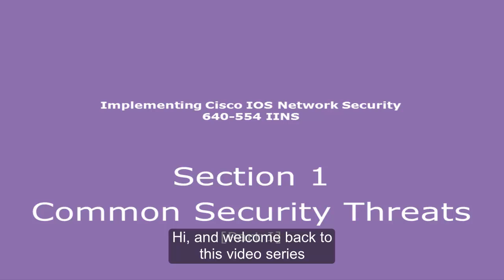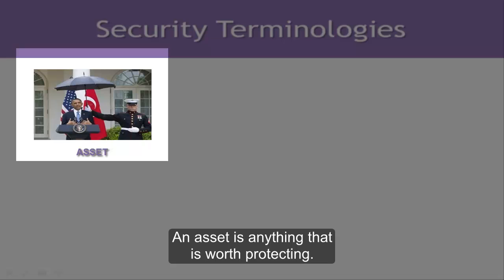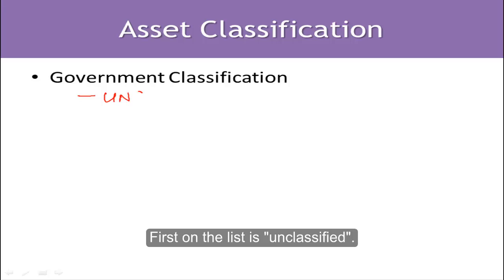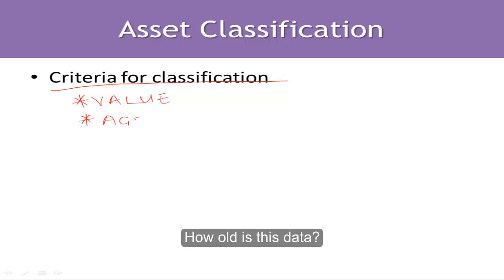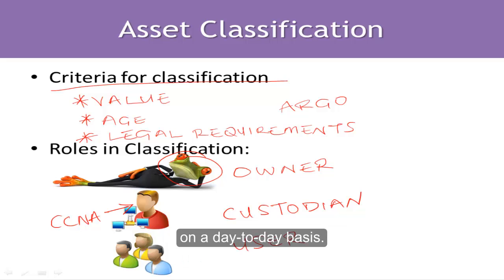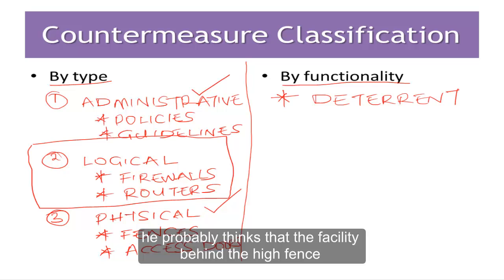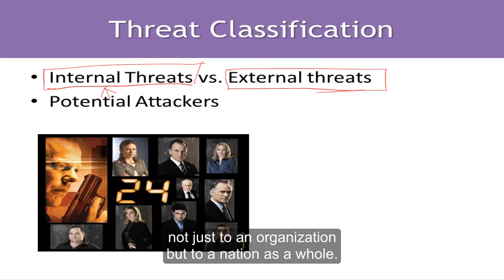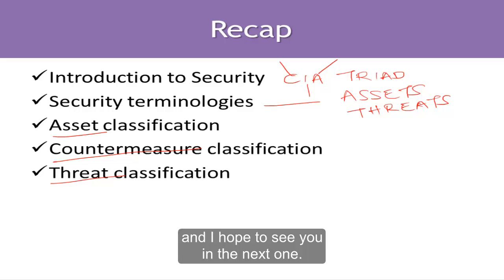CCNA Security - What is Security?